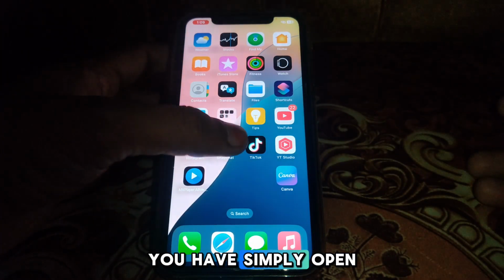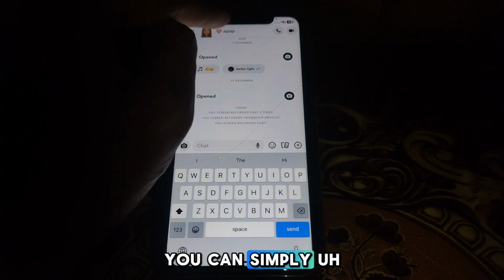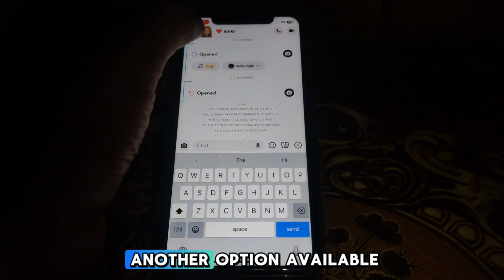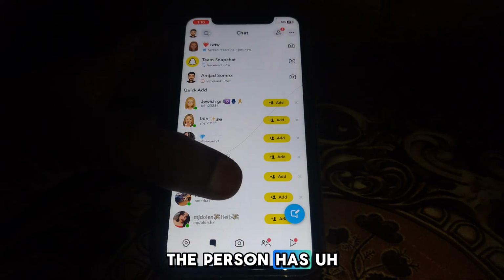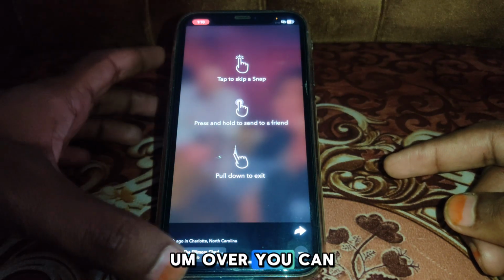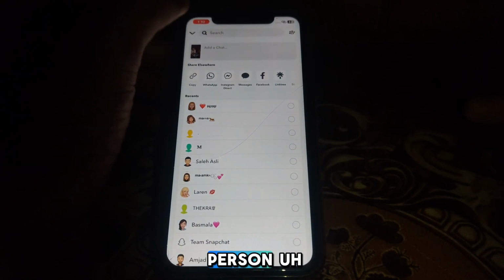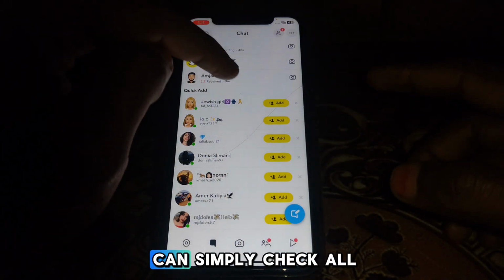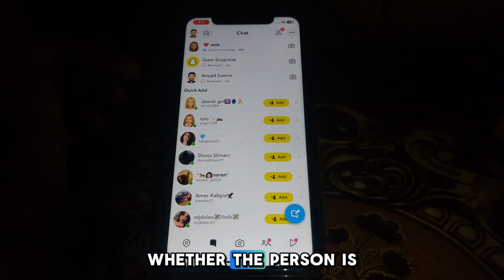"How to Know If Someone Is Online on Snapchat (Simple Tips & Tricks!)"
"Curious about how to check if someone is online on Snapchat? In this video, we'll guide you step-by-step on how to identify if a friend is active on Snapchat right now. Discover hidden clues, activity indicators, and smart strategies to keep up with your connections. Whether you're a Snapchat pro or a beginner, this video will help you master the art of staying in the loop. Watch till the end for bonus tips!"

What You Will Discover in This Video:

1. How to spot real-time activity indicators on Snapchat.

2. Tips to use the Snap Map feature effectively.

3. Clues in chat status and last activity timestamps.

4. Techniques to enhance your Snapchat experience.

How to know if someone is online on Snapchat

Snapchat online status

How to check active status on Snapchat

Snap Map activity

Is someone online on Snapchat

Snapchat tips for beginners

How to see if friends are online Snapchat

Snapchat tricks to know who’s online

How to track online activity Snapchat

Snapchat last seen feature

Snapchat active now indicator

How to use Snap Map effectively

Snapchat online activity guide

Snapchat real-time status

Online status verification Snapchat

Snap Map tutorial for beginners

Snapchat tricks and hacks

How to know if someone is active on Snapchat

Snapchat online status tutorial

Snap activity monitoring tips